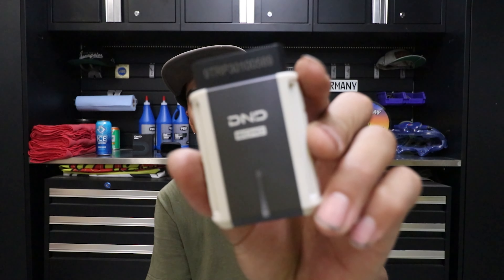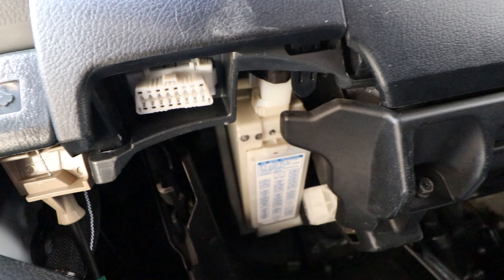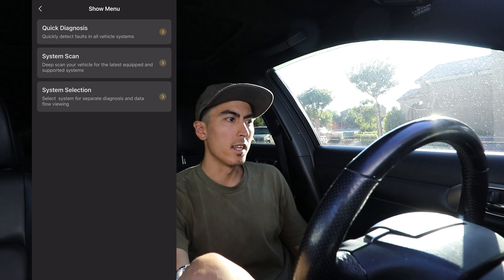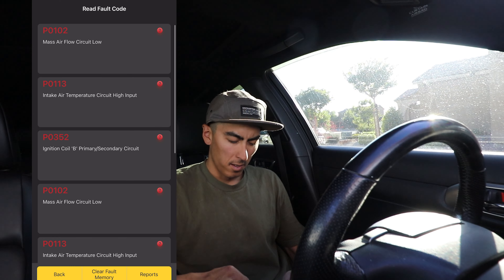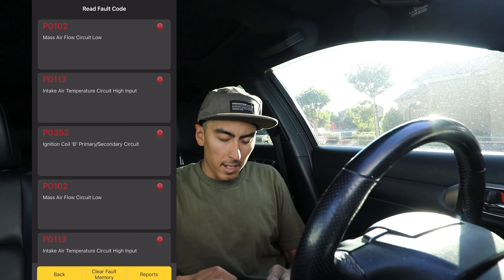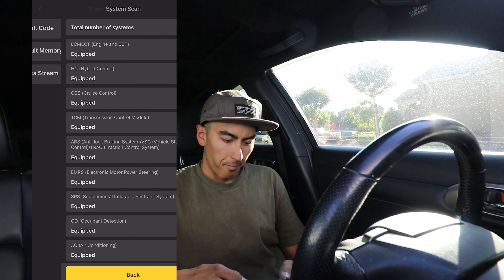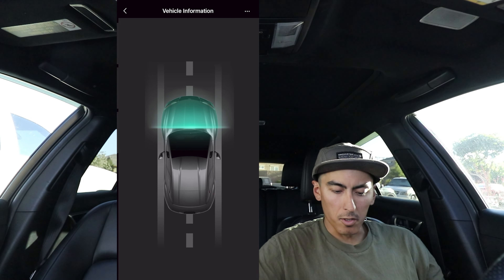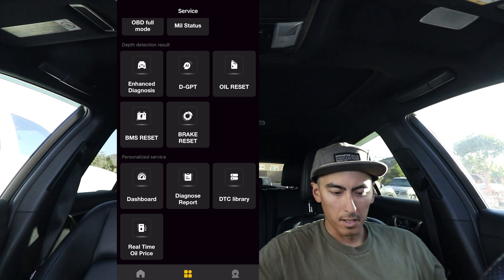DND Echo Bluetooth OBD2 Code Reader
Code: XQVK49SJ   , 5%OFF

Testing out this new bluetooth OBD2 pocket scanner, capable of reading and clearing CEL codes, viewing live data streams and much more.